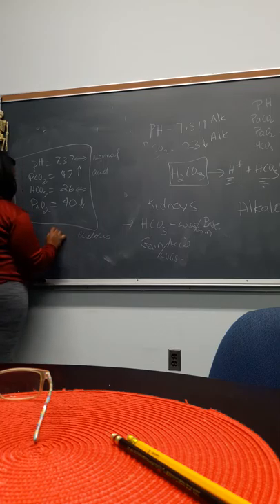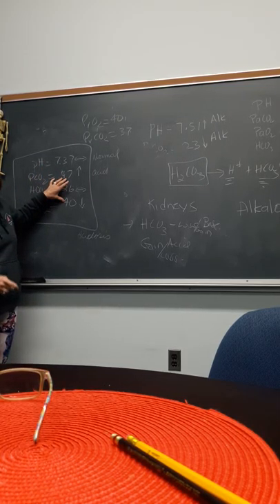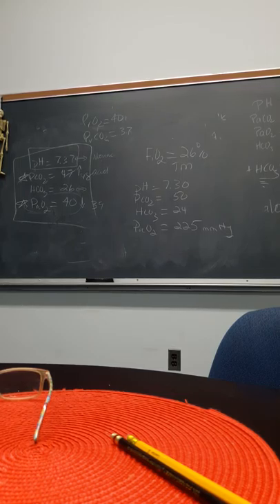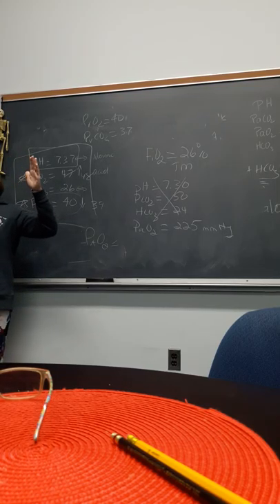Martha Tutoring 3/2/17